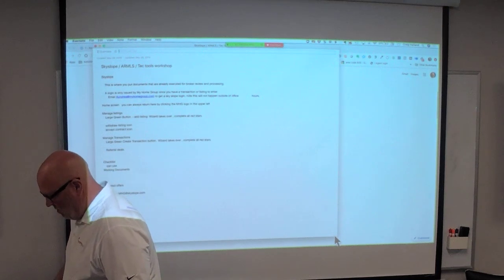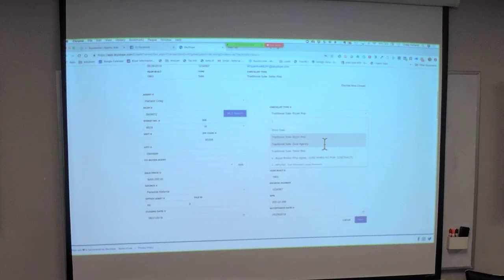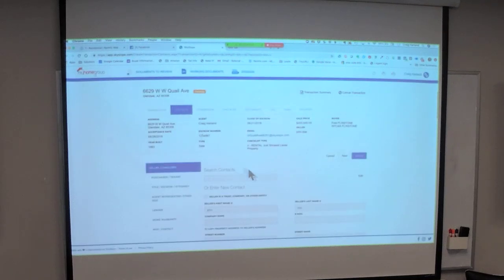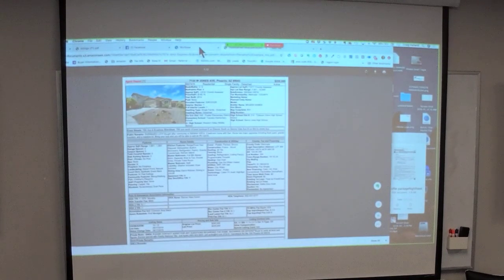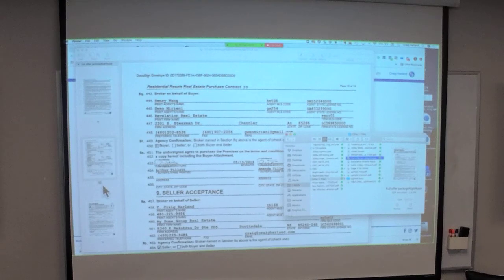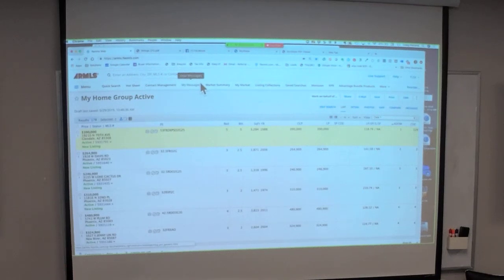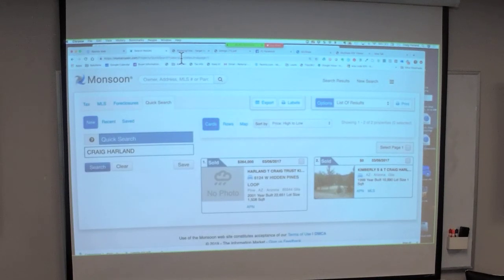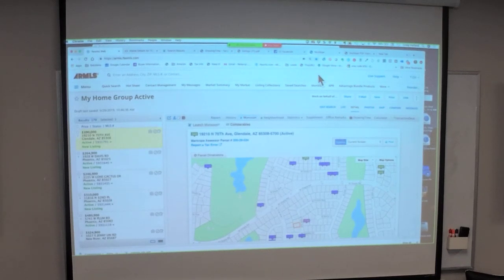Essential Technology & Tools to Write Your First Deal